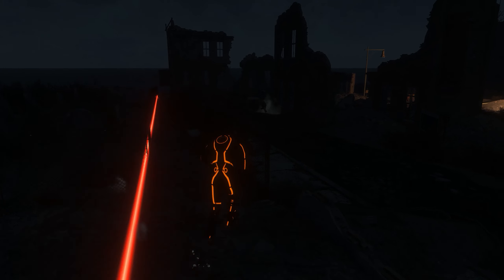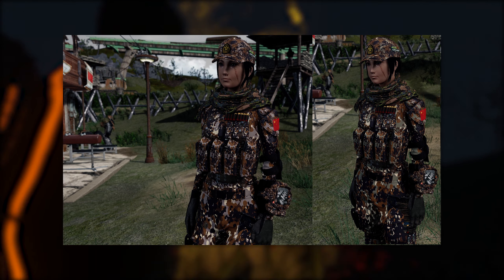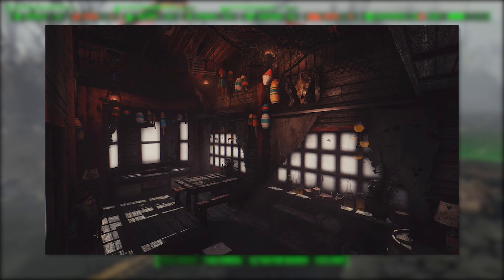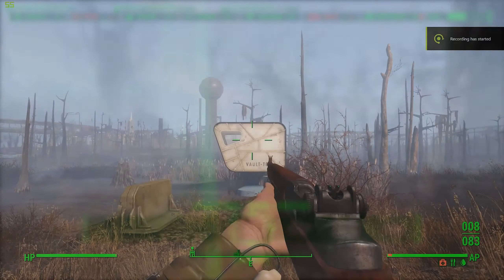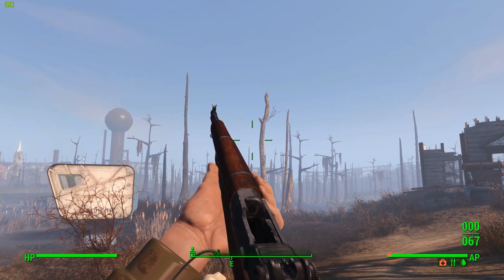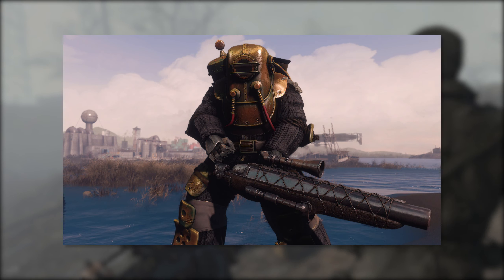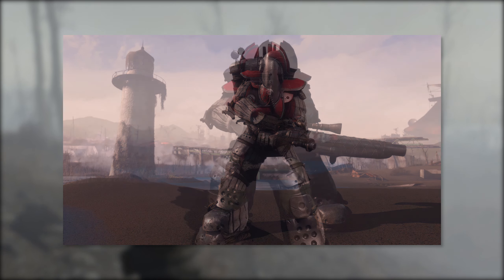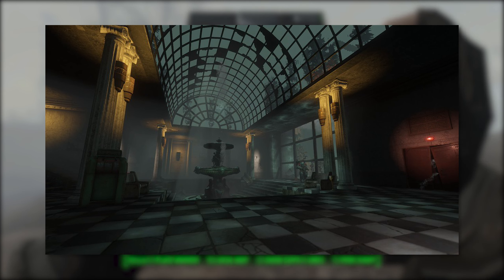Rapture in Fallout 4 - Upcoming Mods - Episode 101 - Fallout 4 (PC/Xbox One)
Today to celebrate episode 100 I will change the description. This is a series where I will show you guys some mods that will be coming soon for Fallout 4 on PC and Xbox One. These are mods through their different stages of development being shared by mod authors.

 Sources:
Chinese Type 03 Plateau Camouflage: